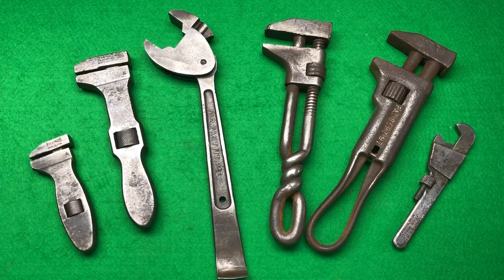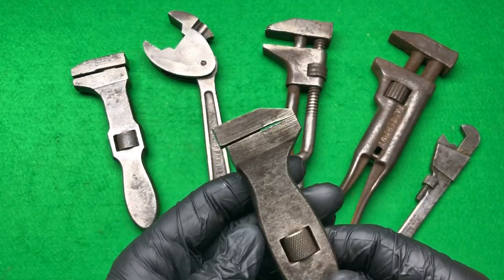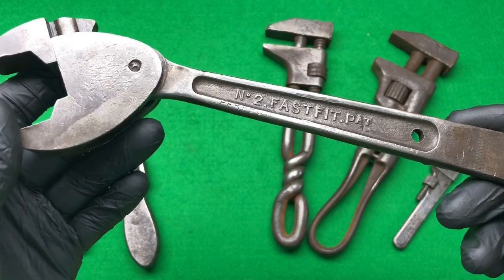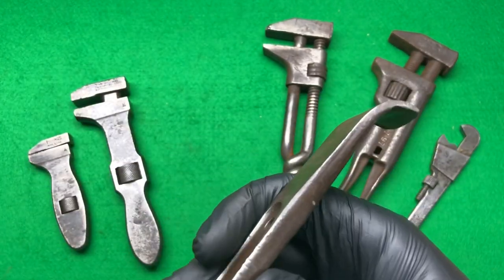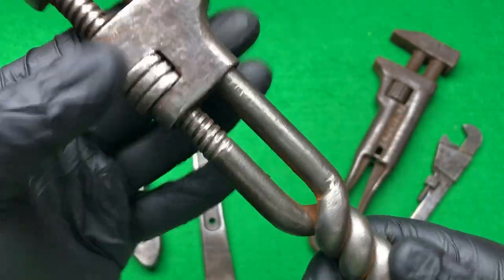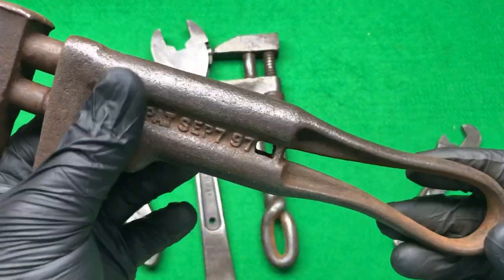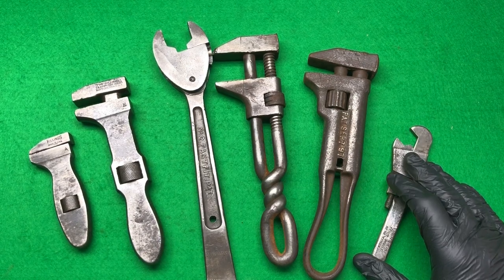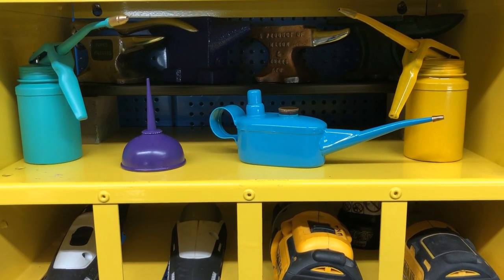Antique eBay tool haul Vintage unusual adjustable wrenches/Spanners plus guess the price😀👍⚒️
Vintage tools purchased on eBay showing you what they are and guess the price to win vintage king Dick wrenches nine left to win😀👍⚒️